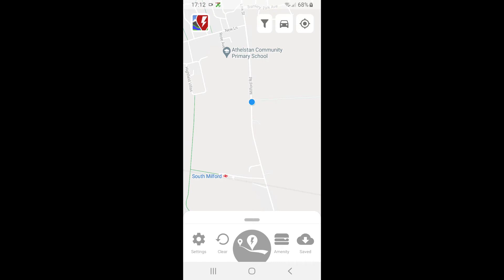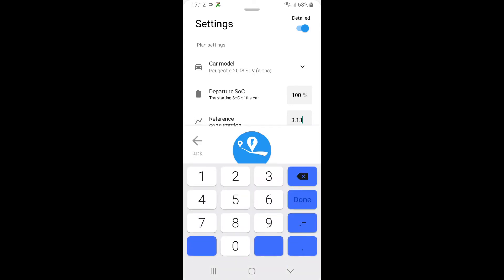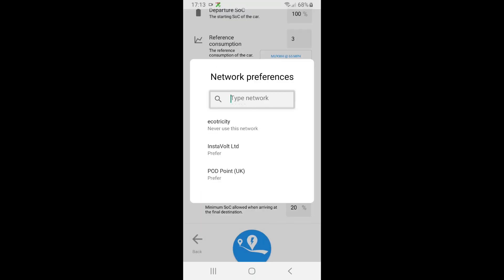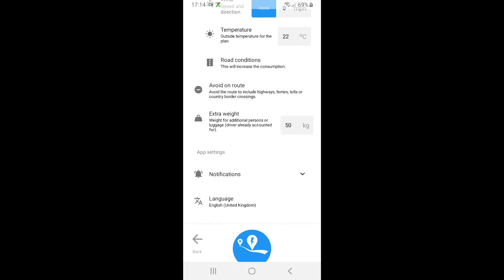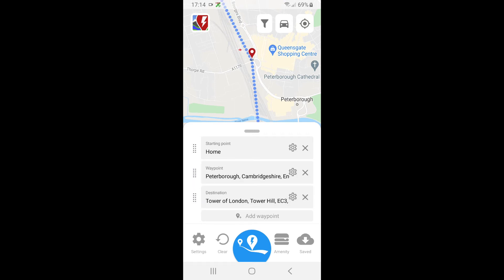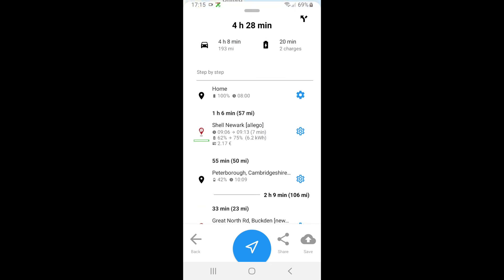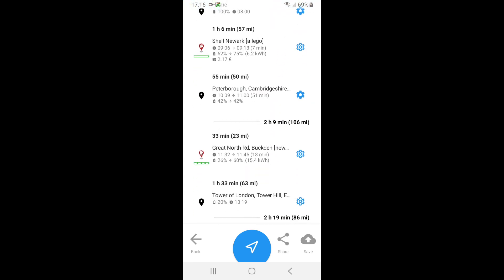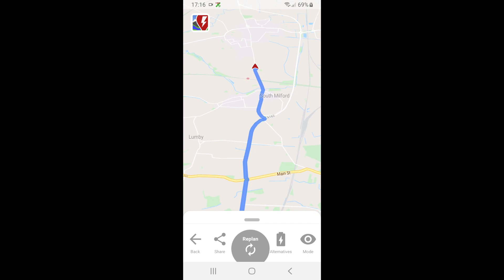How to use ABRP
Please note that this version of ABRP is the free version and the paid for version will unlock local weather, traffic and charging point live availability. Thanks to YEV Club admin Ivan Endicott for making this video.